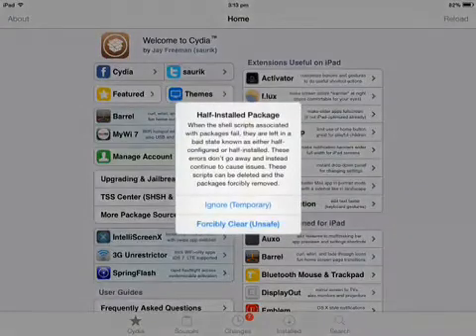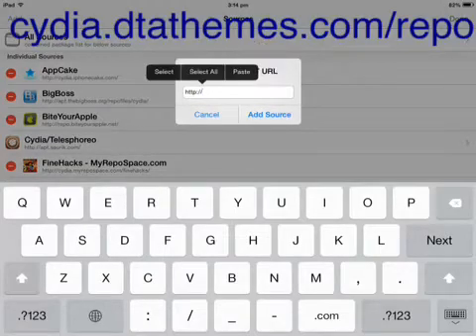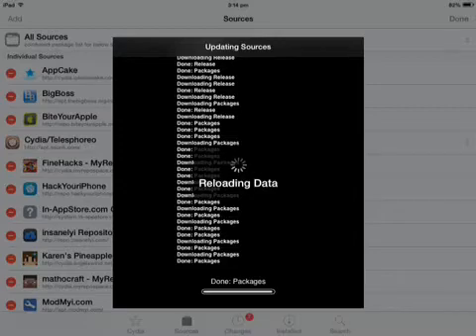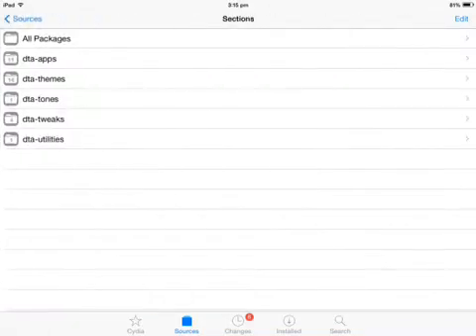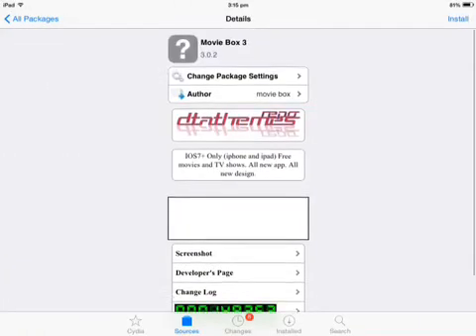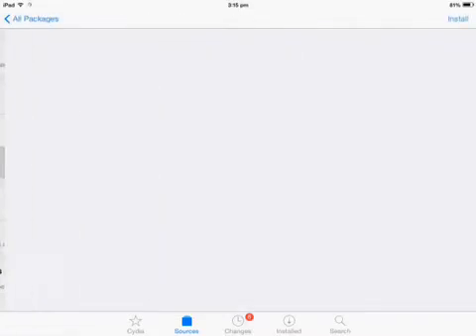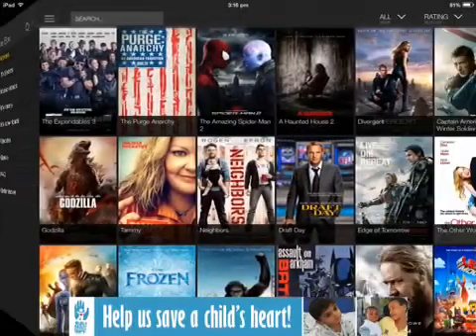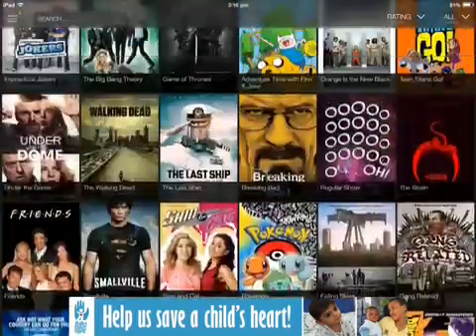How to update Movie Box manually